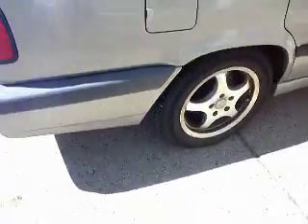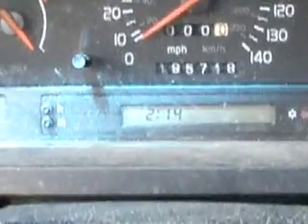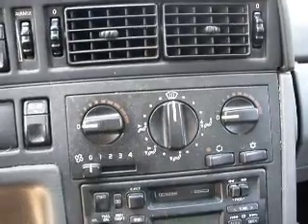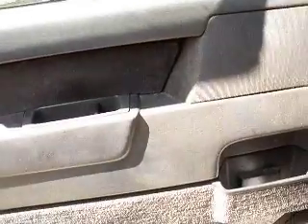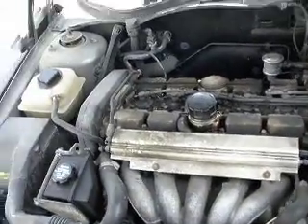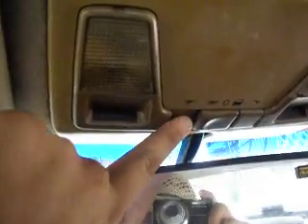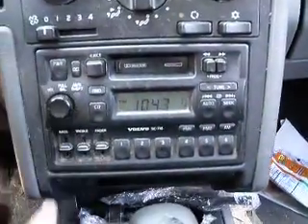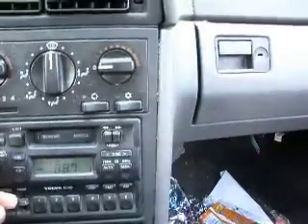1996 Volvo 850 Tour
***UPDATE: I have had ENOUGH of these people who post rude comments on this video! Anyone who posts any nasty comments on my videos will find themselves blocked!*** Here is my dad's 1996 Volvo 850 with well over 300,000 miles on it (NO KIDDING!). I show the interior features, and the exterior features of the vehicle. ENJOY, RATE, and COMMENT!